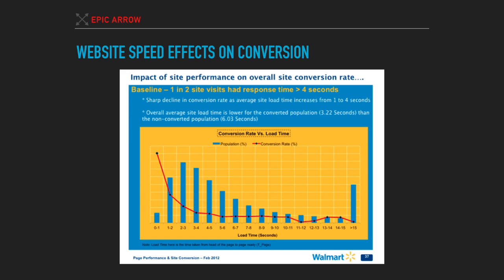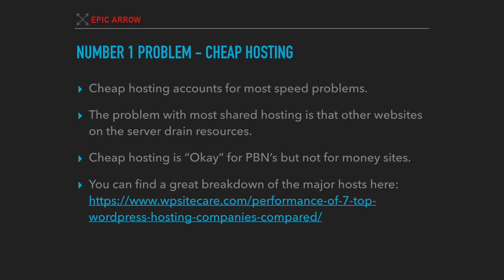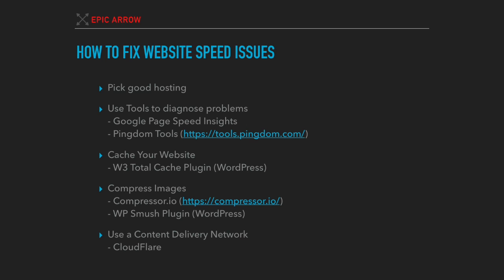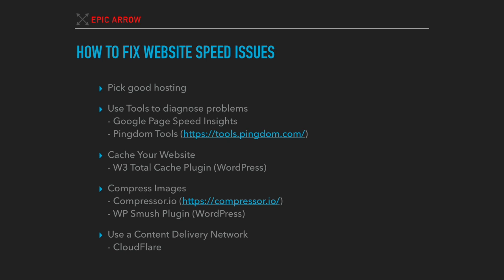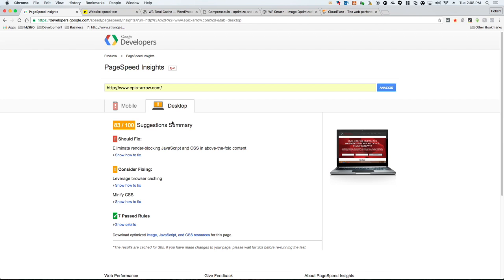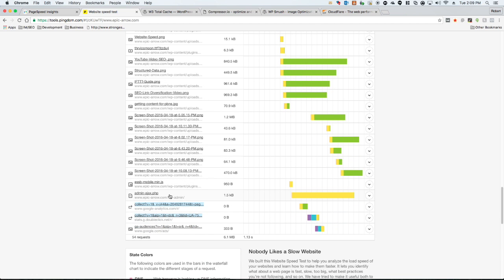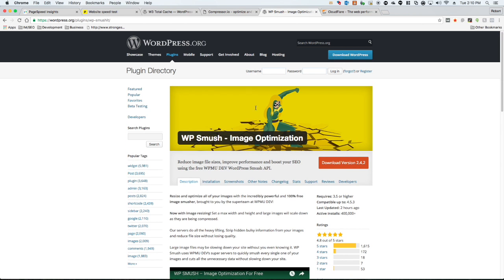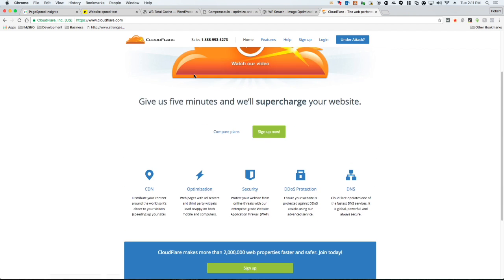Website Speed and SEO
Having a fast website is essential to your conversions and performing well in the search engines.  Google has openly stated that website speeds effect your rankings.  Their belief if that websites that load fast give a better user experience.  They believe in it so much they ever released their own tool to diagnose speed issues.  In this video, we're going to cover some great tools you can use to speed up your website.